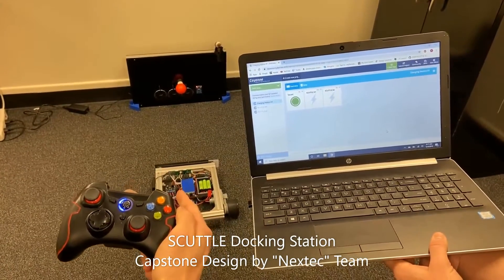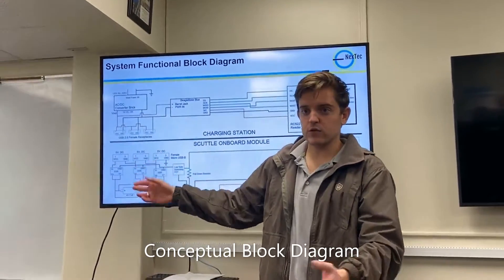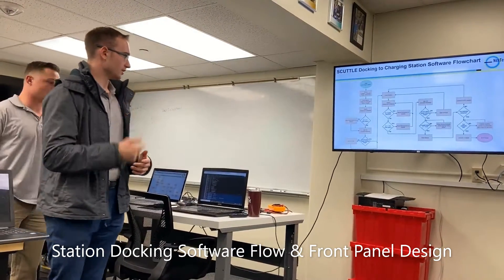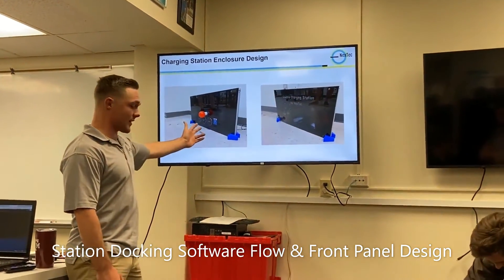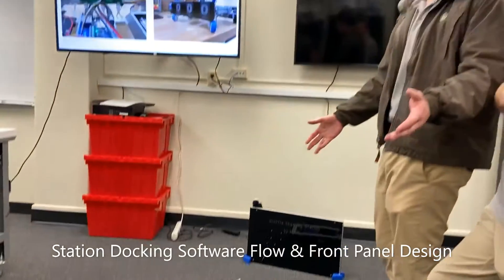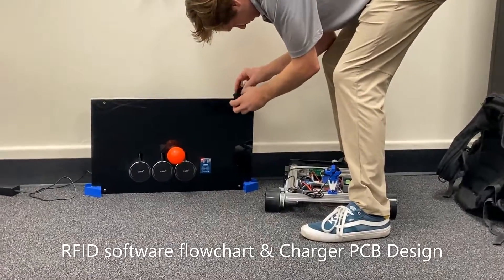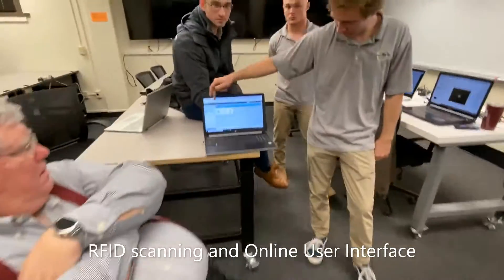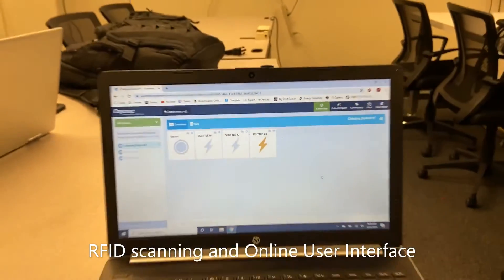SCUTTLE Robot - Autonomous Docking by machine vision for Wireless Charging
This video covers most of the design and demonstration of the wireless charging station built by capstone team "nextec" at the Texas A&M ETID department.  This team graduated in fall of 2019.  The proof of concept design charges the robot's 3-cell lipo battery wirelessly and recognizes the scuttle arrival.  The scuttle uses machine vision to discover the charging station's colored beacon. IoT is implemented using Cayenne.

0:00 autonomous docking demo
0:24 Conceptual Block Diagram
2:37 Software Flow Diagram
4:59 Station Panel Design
5:30 Chassis-fixed Panel Explained
6:10 RFID card module
6:40 RFID Software Flow Chart
8:35 Station PCB Schematic
9:30 Chassis-fixed PCB
10:30 RFID Scan Demo

More On This Project:
Charging and Undocking From Station: youtu.be/IprAJX3xK3A

RFID Updating With Different Tags: youtu.be/EMONM6zKg00

Occupancy Status of Station: youtu.be/GEWiNxjF4qw

Autonomous Docking With Station (10 Tests, 11 min) youtu.be/NDbsoNvCBXI

Final Presentation Live (Partial) youtu.be/QkN5Fhh5uTA

Final Presentation Recording (Full) youtu.be/Av9WNS2dgkg